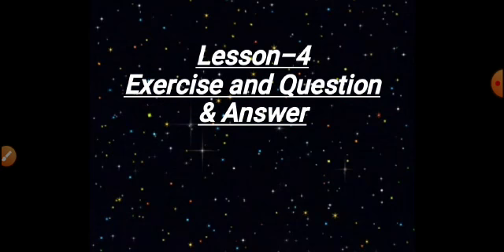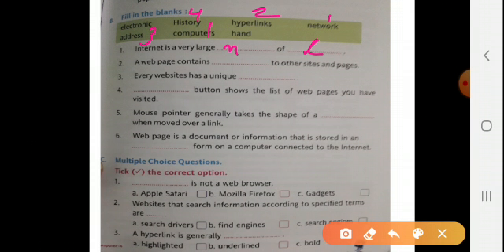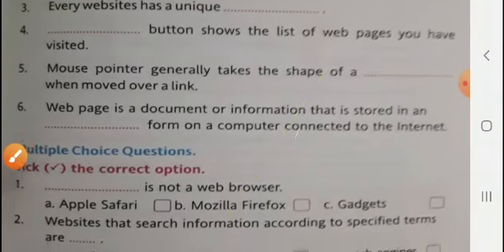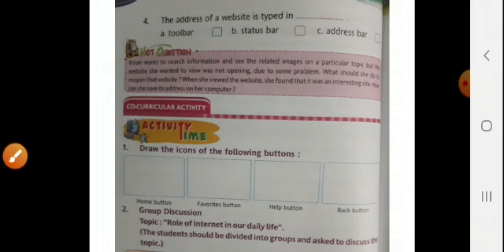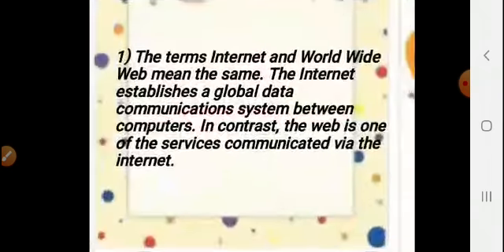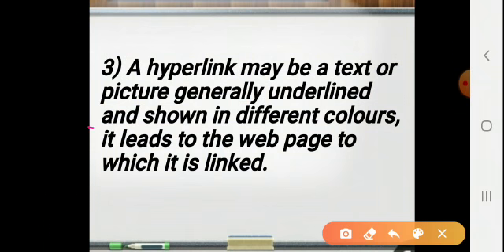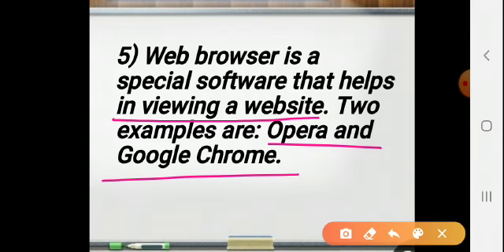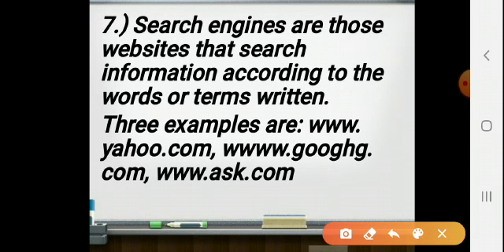Class-lV, Computer, L-4 (Exercise and Q/A).